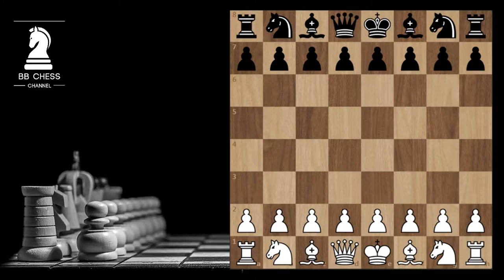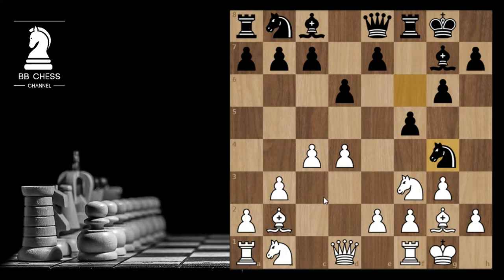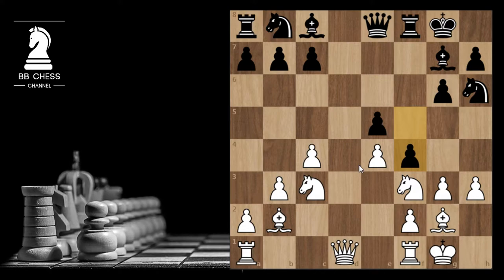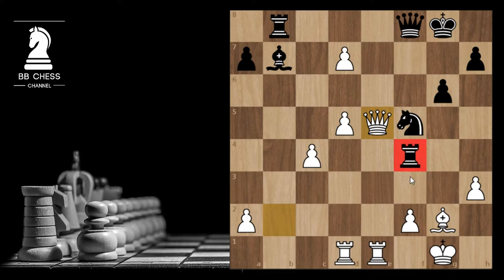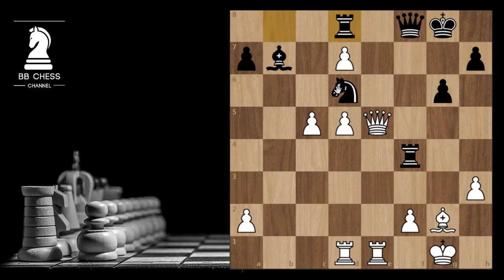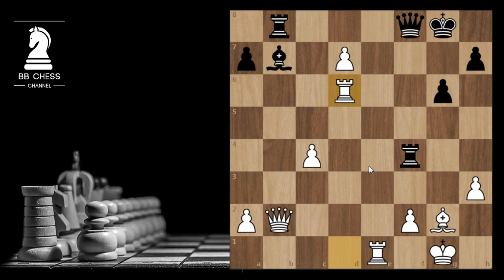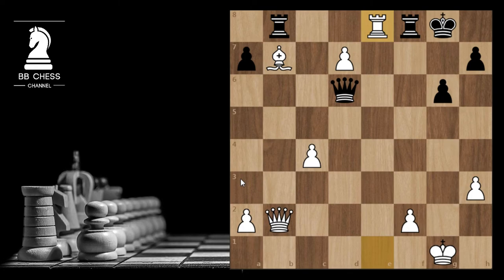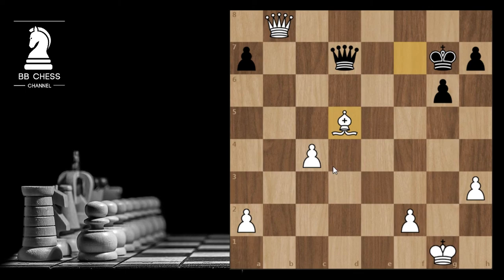Chess Error / Shakhriyar Mamedyarov vs Dimitri Reinderman 2005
Shakhriyar Mamedyarov vs Dimitri Reinderman
6th European Individual Championship (2005), Warsaw POL, rd 1, Jun-18